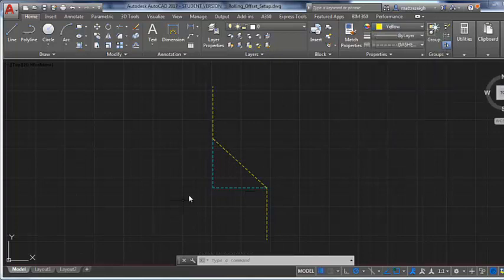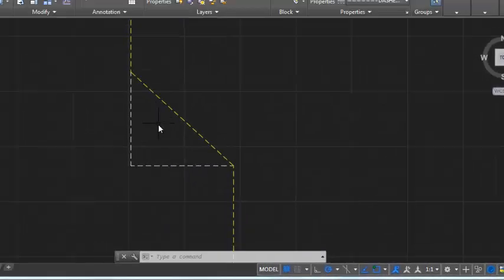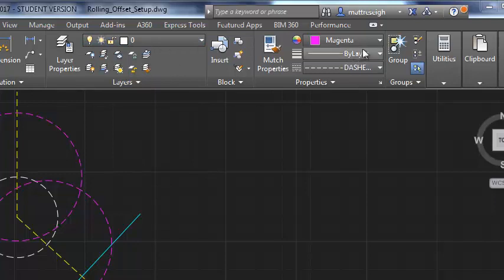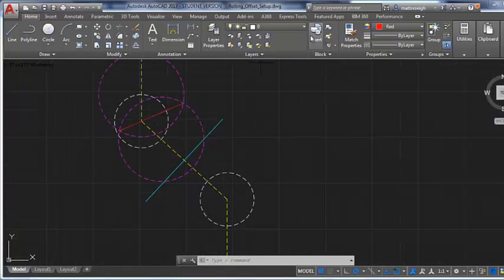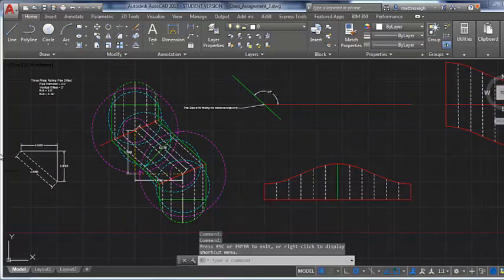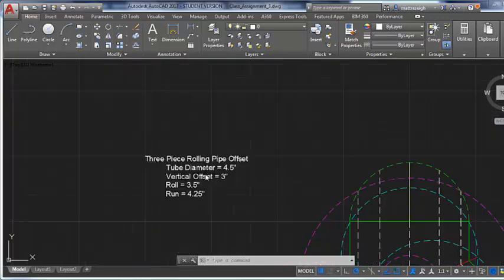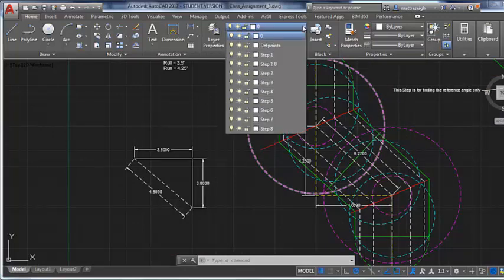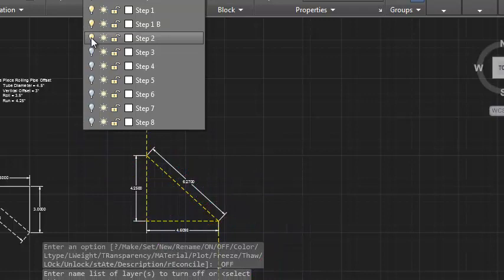09 Class Assignment 3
Now that we're clear on where we see this type of piping offset and we've introduced what is involved to set up a rolling offset, lets show how we begin the drawing.  This video stops when we get to the point where the same procedure is used that we explained in the single offset drawing.